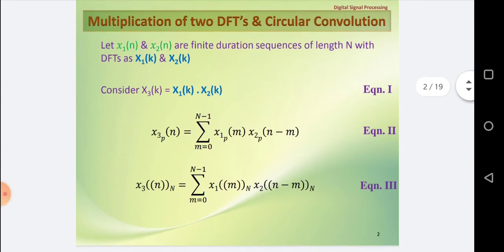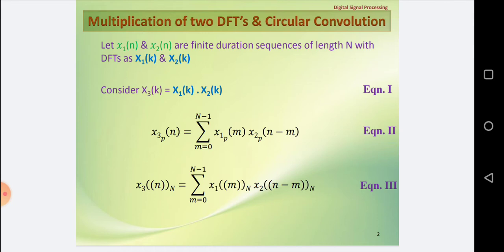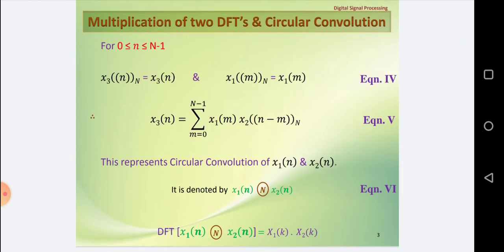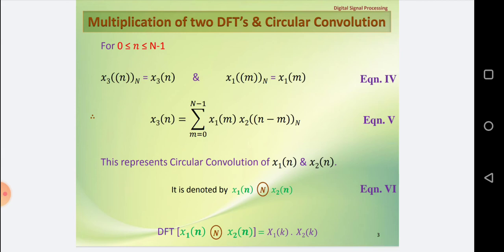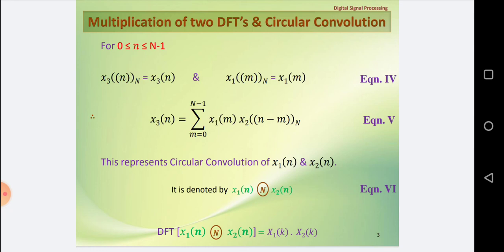Multiplication of two DFTs and Circular Convolution